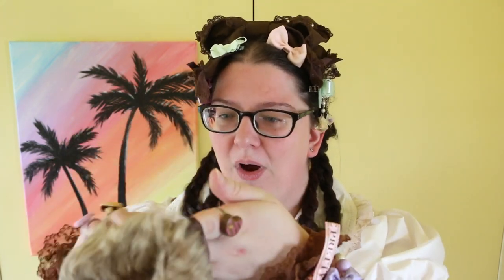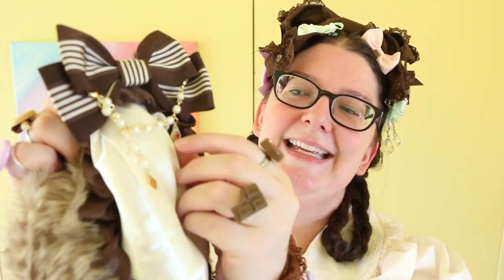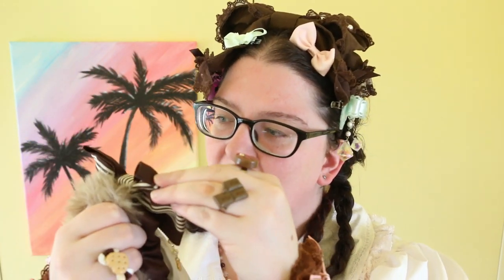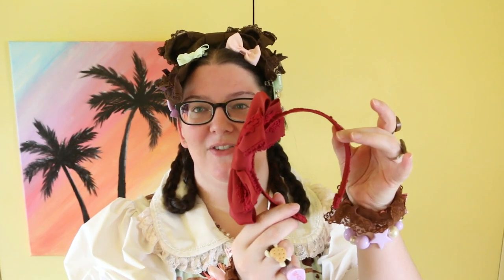The littlest lolita haul | Burando from Closet Child and a cardigan from Kmart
I don't have many "dream" lolita items but I found one recently! And of course, acquired a couple more things as well...

I’m Roli, an excitable nerd from NSW, Australia. I’m into lolita fashion, cosplay, reading, writing, photography, gaming, and all kinds of random stuff.

& Wondershare Filmora